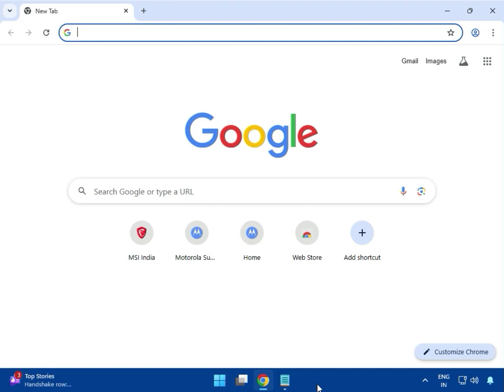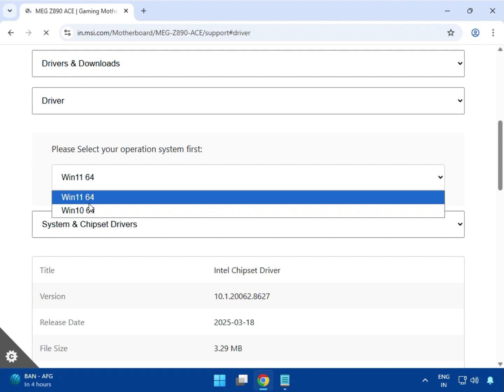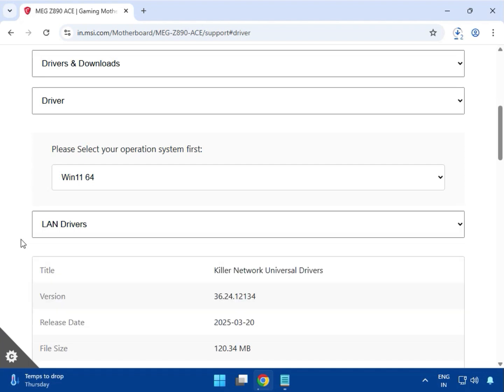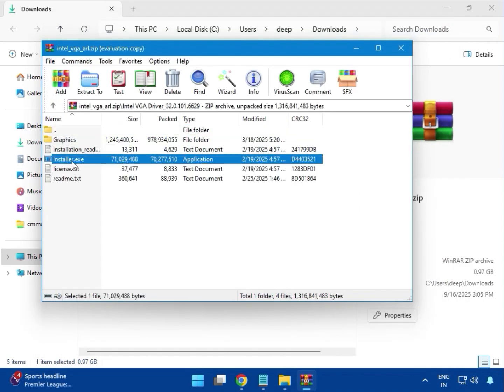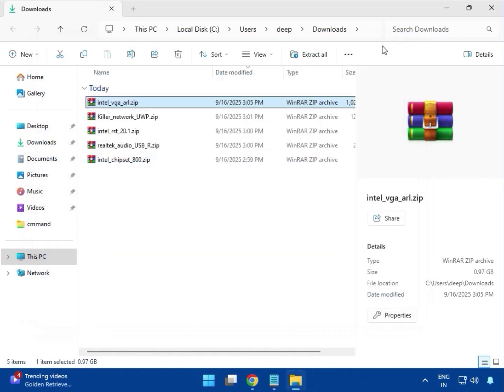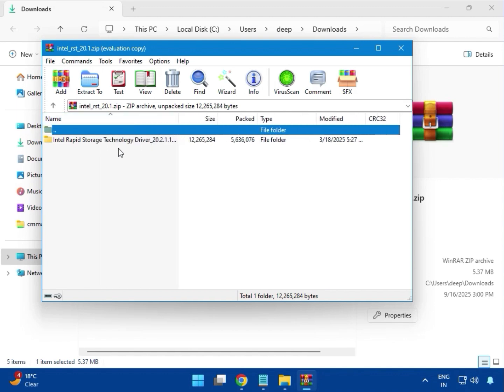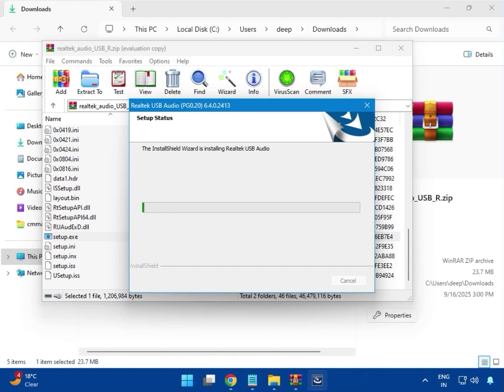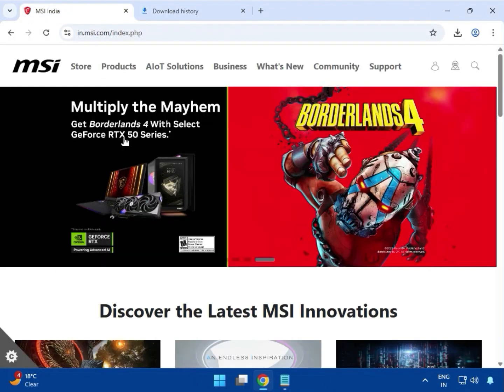How to Download & Install Drivers for MSI MEG Z890 ACE | Windows 10/11